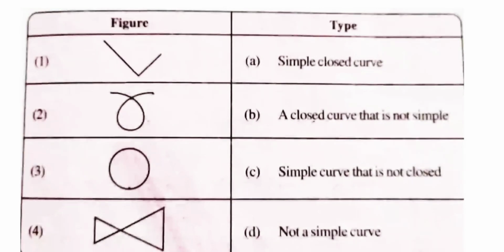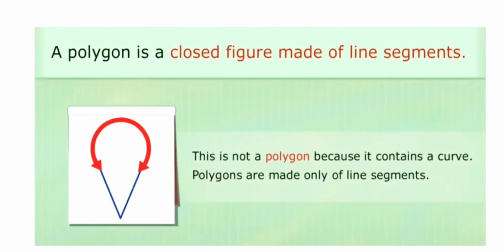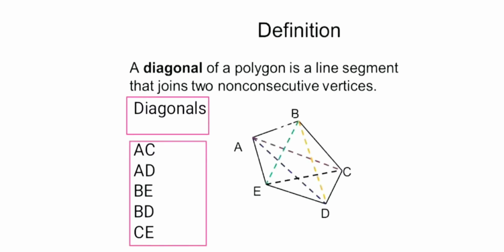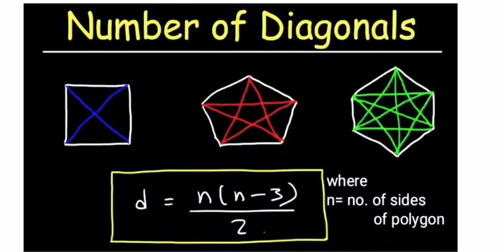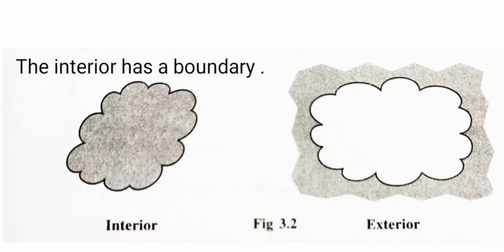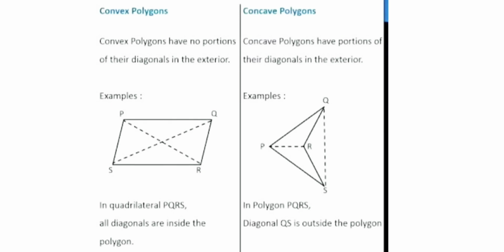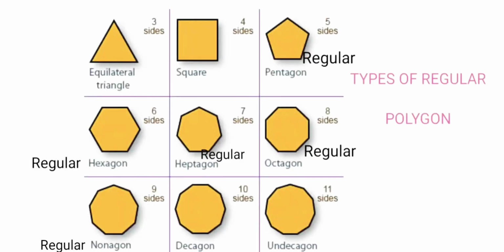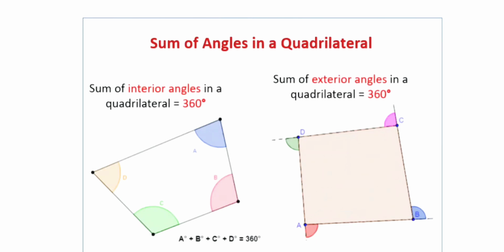Class–8th # CHAP–3 (Understanding quadrilateral) Math by Neema Meher